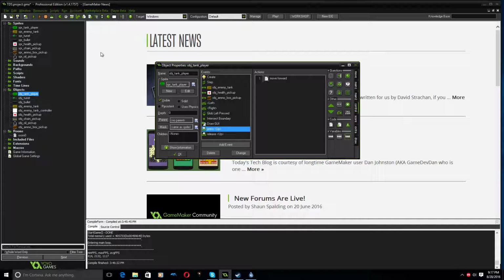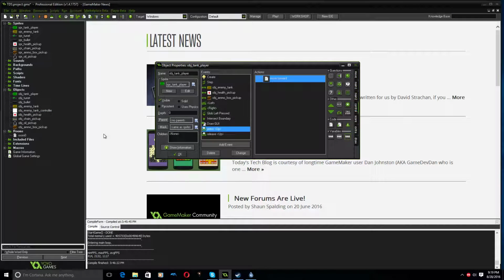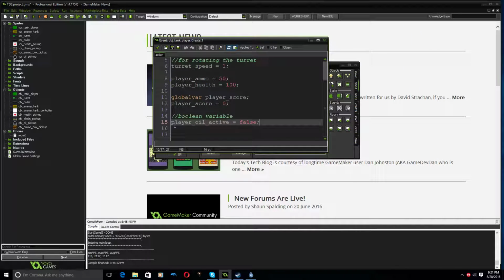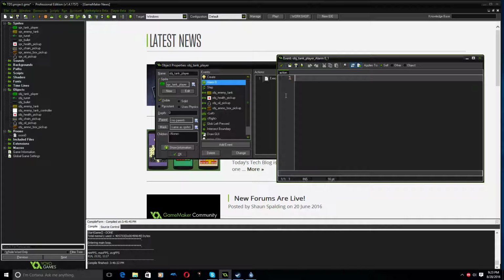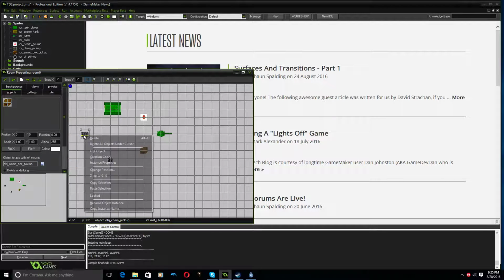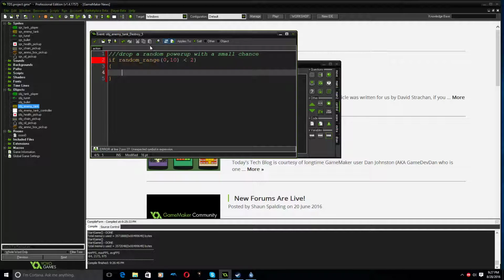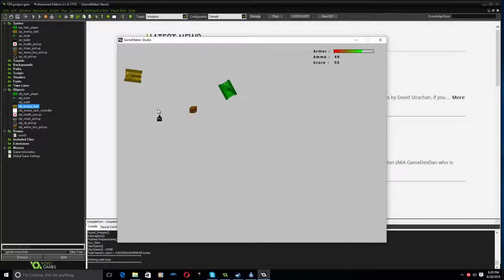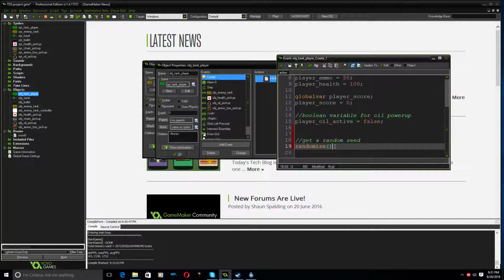TankTrouble 10 Boolean Variables & Powerups